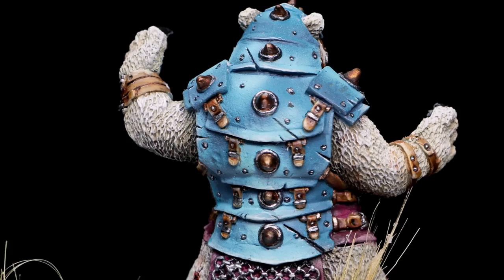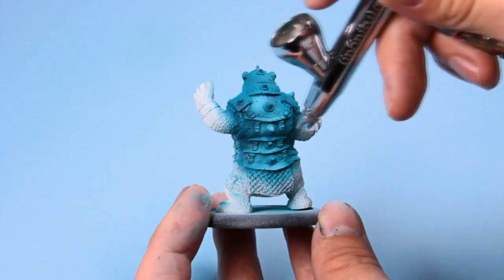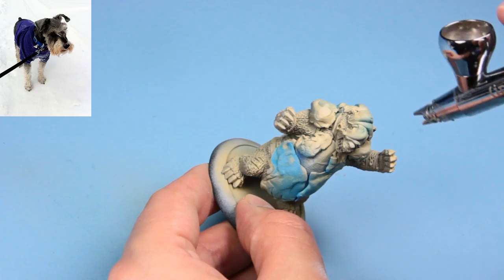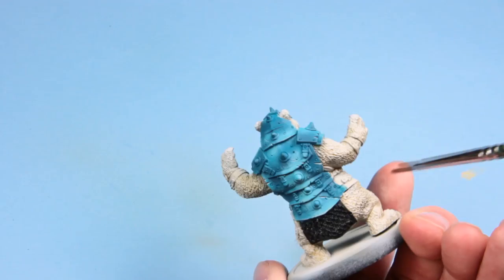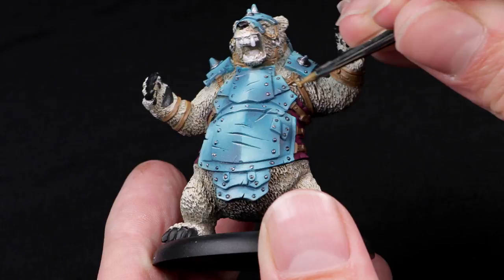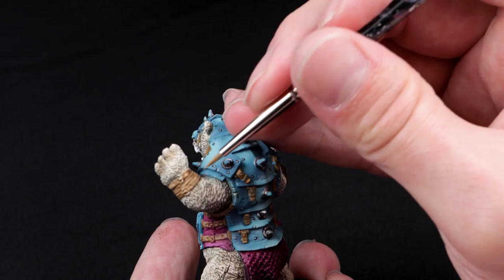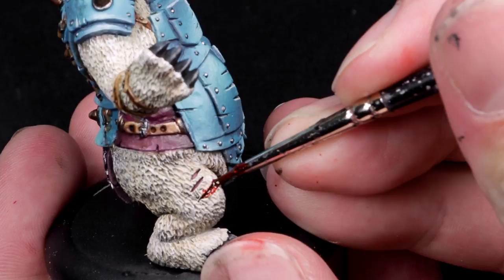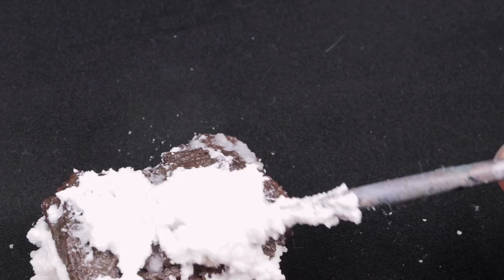Painting Warmachine & Hordes: Lug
I'm back with a new painting video -- this is Lug from the Privateer Press game, Hordes.

This model is available on eBay

For updates between videos, feel free to "Like" my Facebook